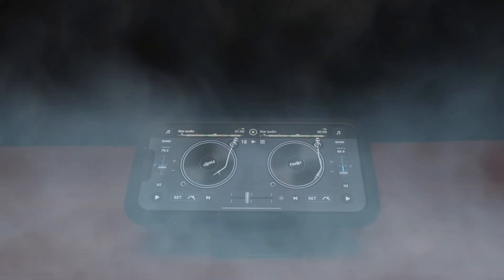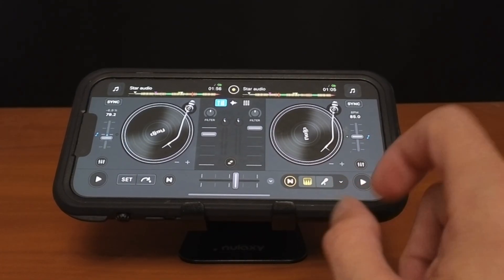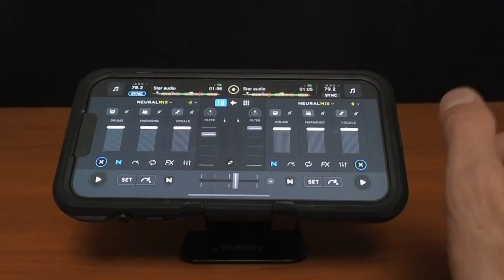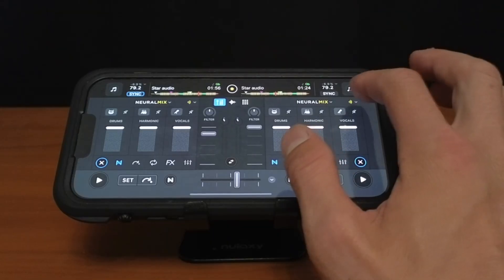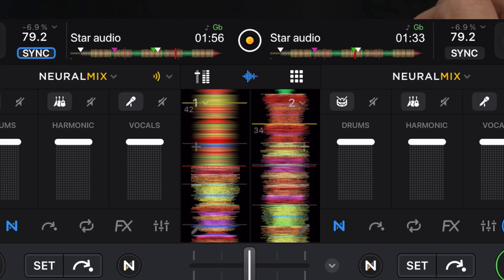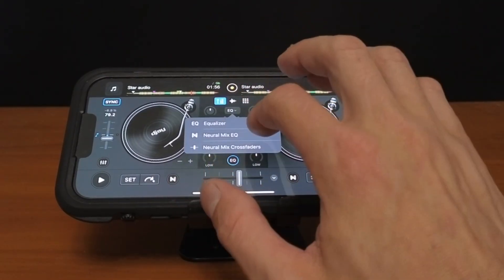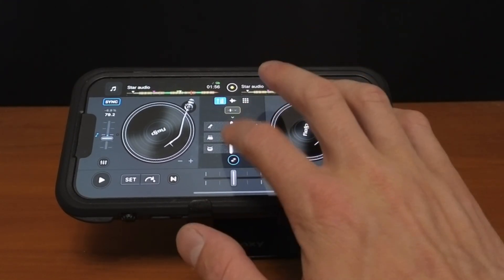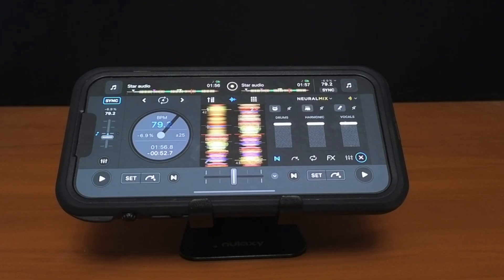Djay Pro iPhone Tutorial – How to Use Neural Mix Like a Pro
Learn how to use Neural Mix like a pro on Djay Pro for iPhone in this tutorial. Master the art of mixing music with this innovative feature!